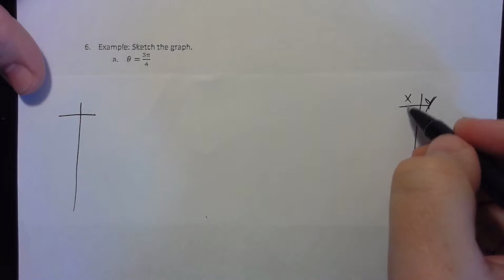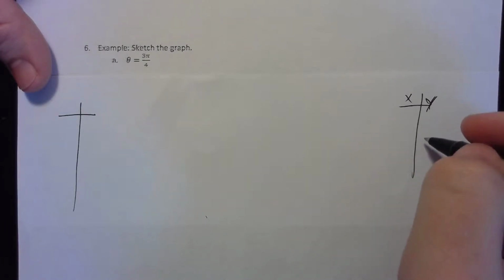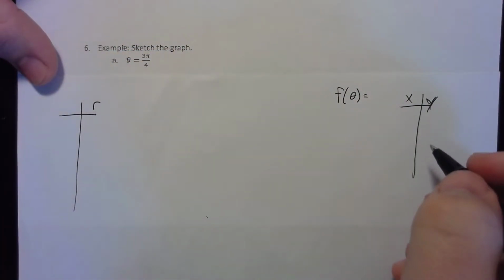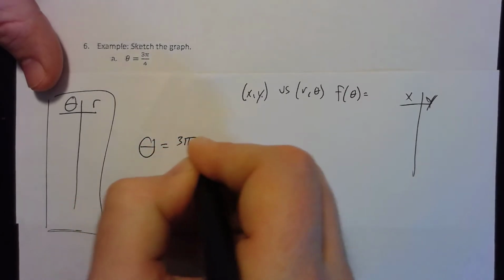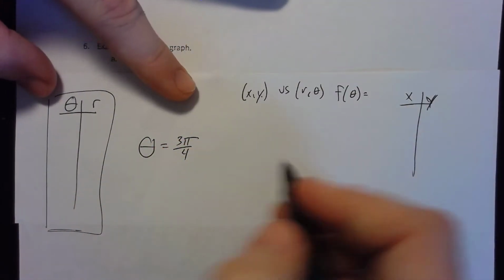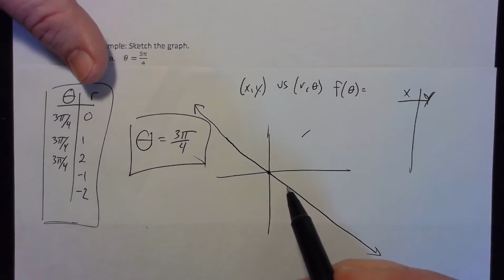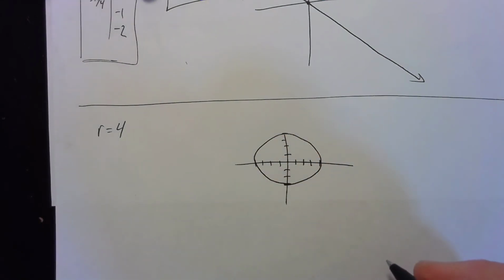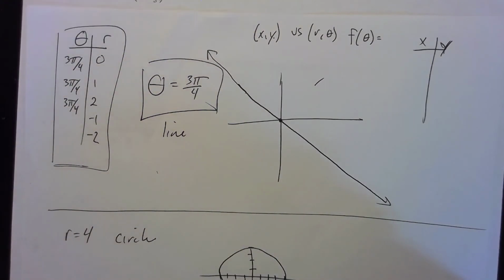ZZ Mth 162 V3 Basic Polar Curves